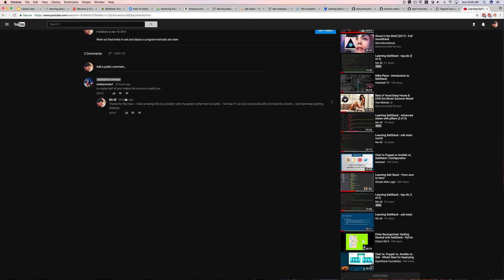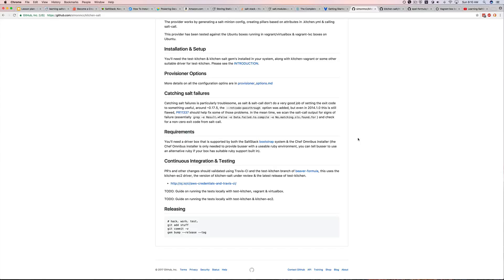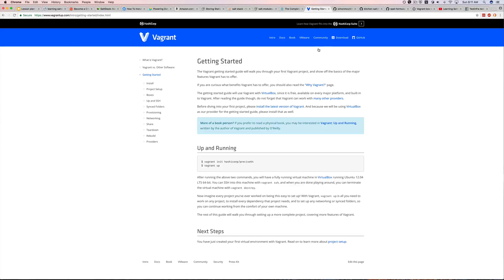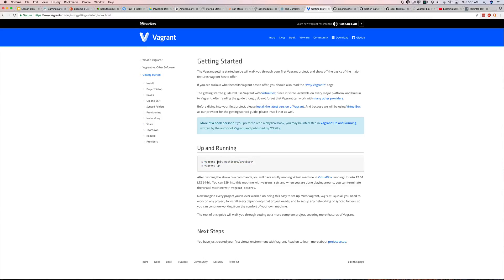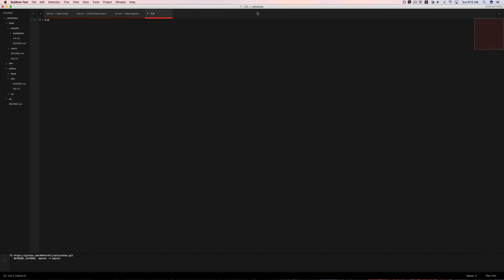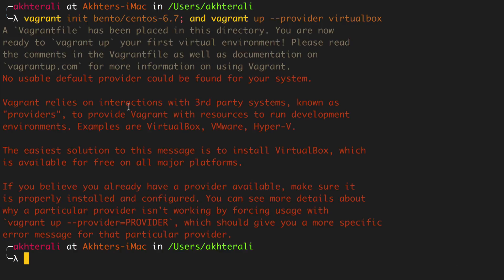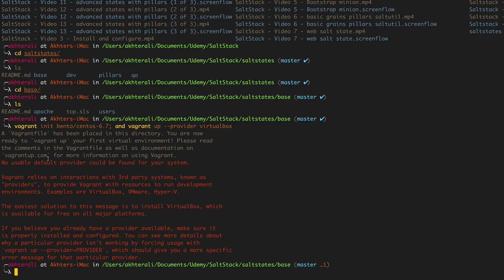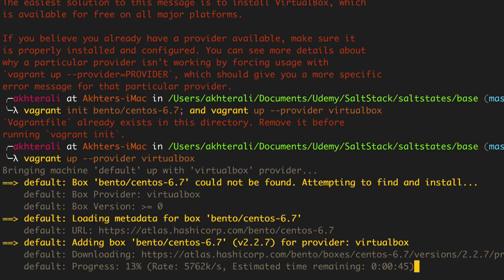Learning SaltStack - Setup testing env with Vagrant and VirtualBox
Install virtual box and vagrant to setup our test infrastructure.